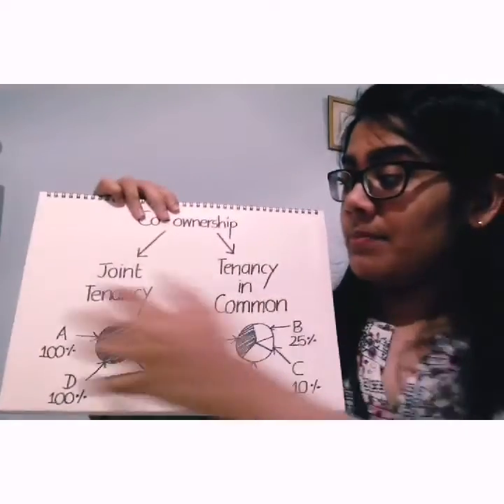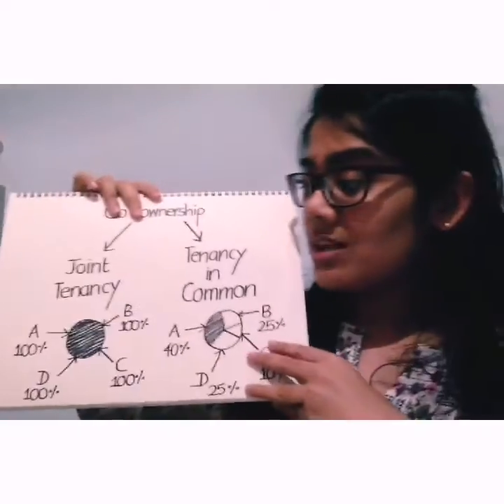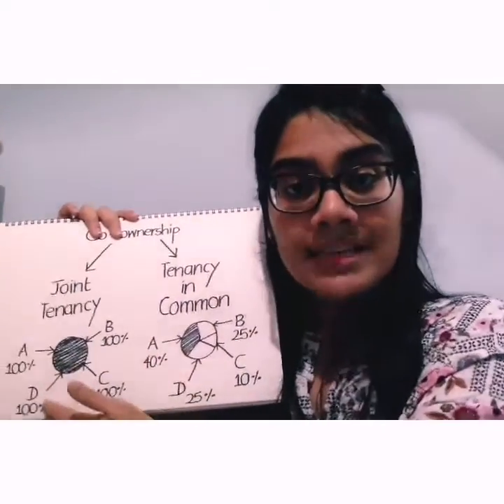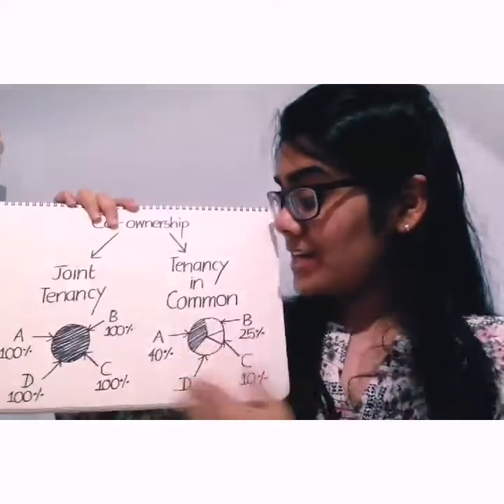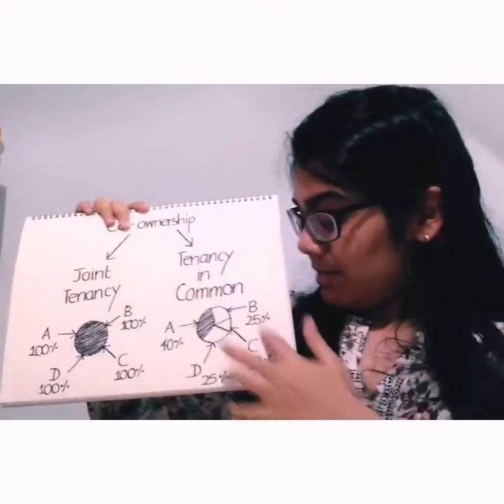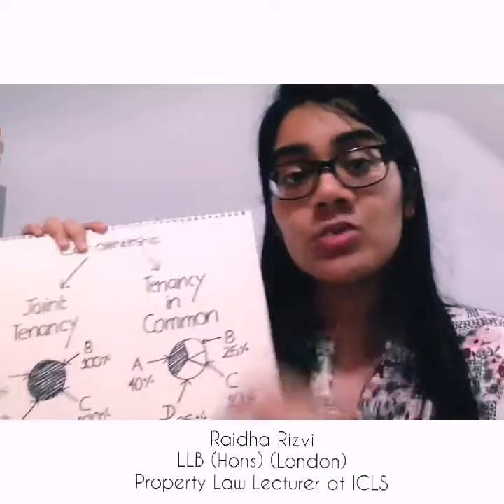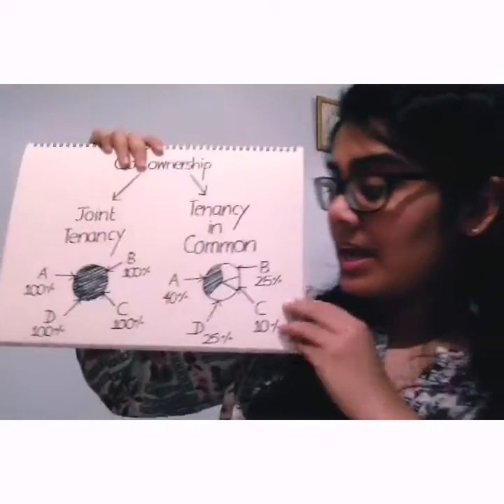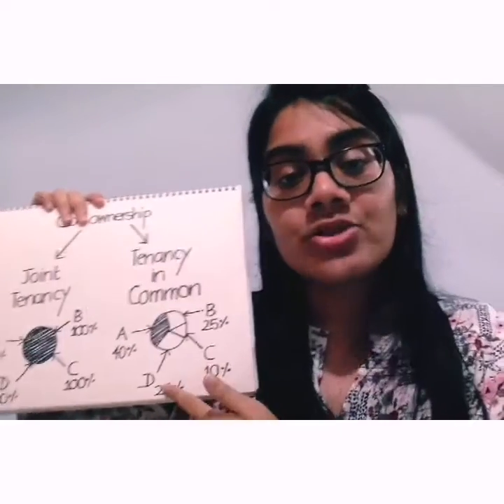Property Law for the University of London LLB programme by Raidha Rizvi